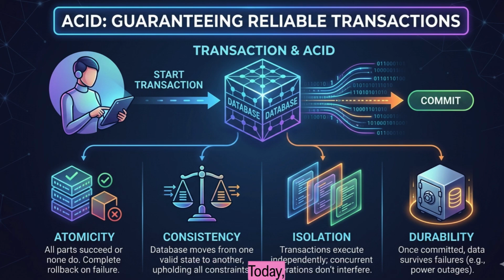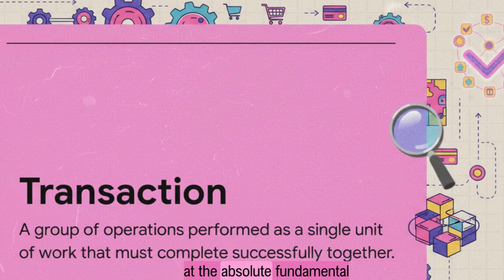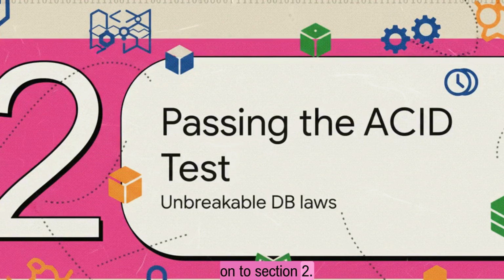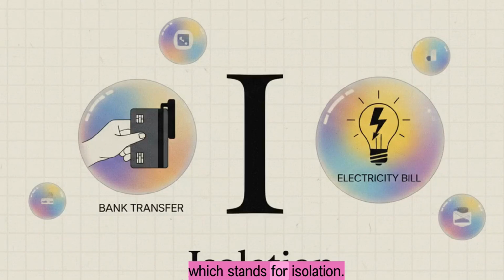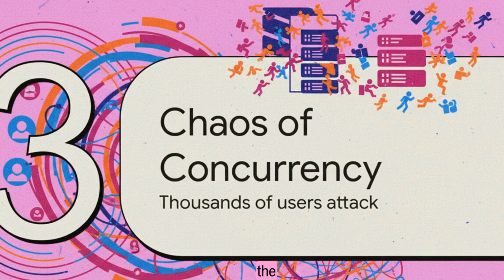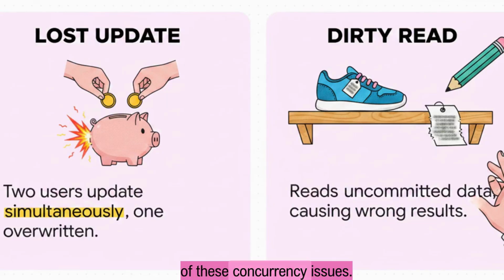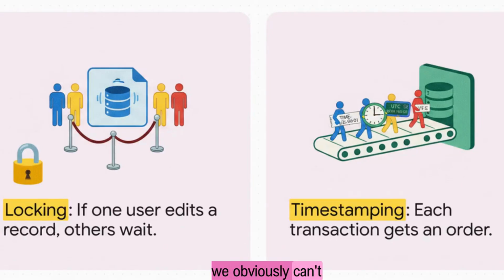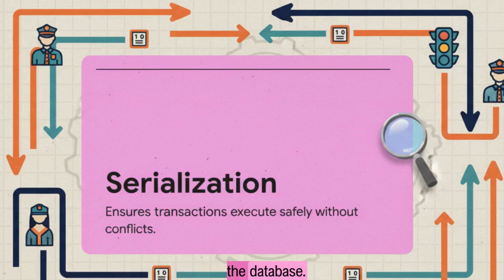Transactions and ACID Properties in DBMS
🚀 Welcome to another important video of our DBMS Complete Course series.
In this video, we will learn about Transactions and Concurrency in DBMS with simple explanations and real-world examples.

📚 Topics Covered in this Video:
✔ What is Transaction in DBMS
✔ ACID Properties
✔ Atomicity
✔ Consistency
✔ Isolation
✔ Durability
✔ What is Concurrency
✔ Concurrency Problems
✔ Dirty Read
✔ Lost Update
✔ Uncommitted Data Problem
✔ Concurrency Control Techniques
✔ Locking Timestamping and Serialization

🎯 This video is perfect for:
• Beginners
• BCA BTech MCA Students
• College Semester Preparation
• Placement Preparation
• Interview Preparation

🔥 Learn how transactions and concurrency maintain data accuracy consistency and reliability in database systems.

📌 Watch till the end to fully understand ACID properties and concurrency control techniques with easy examples.